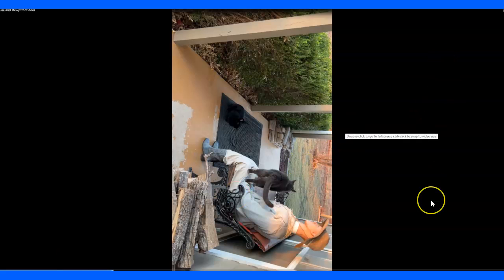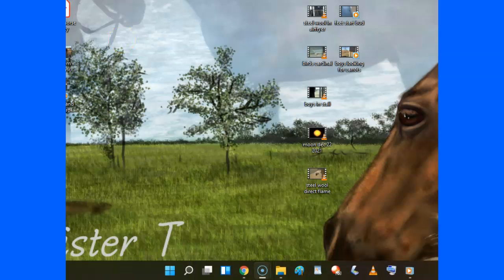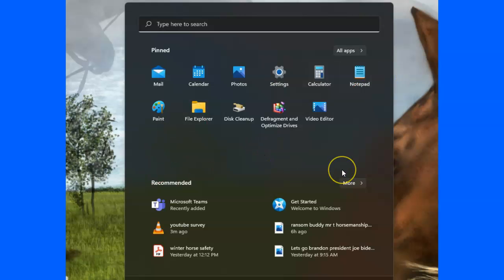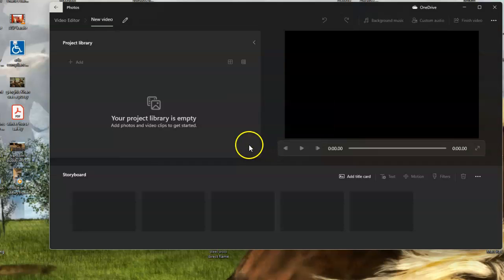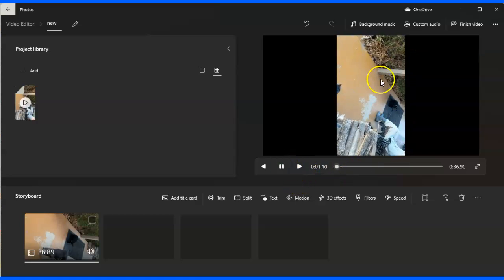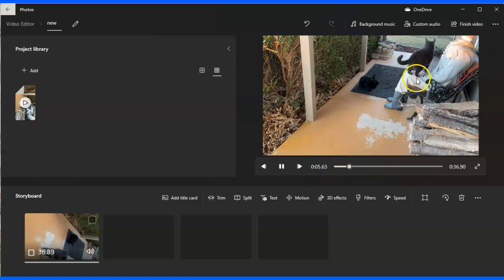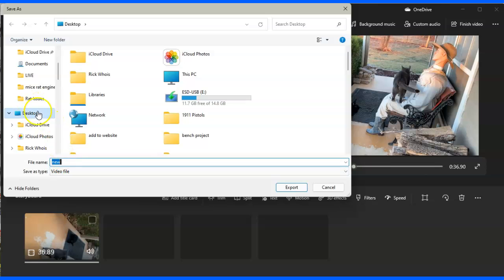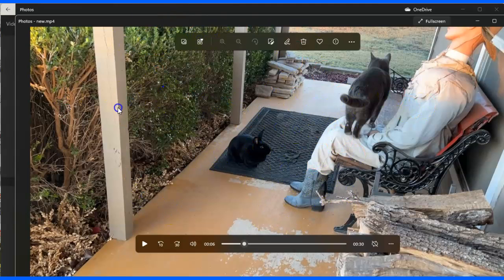Converting A Vertical Video To A Normal Horizonal View - Using Windows Video Editor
This is a quick and easy way to fix a video you filmed vertically. Enjoy..
This technique creates a NEW copy it does not change the original. NOTE: MY TWITTER IS  @Horsyguy